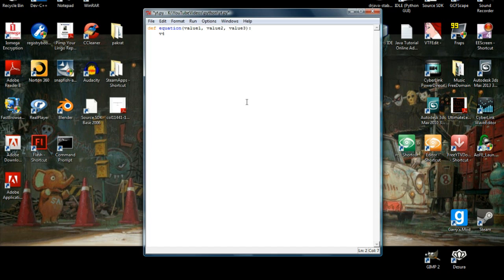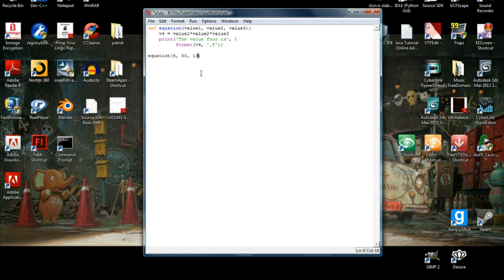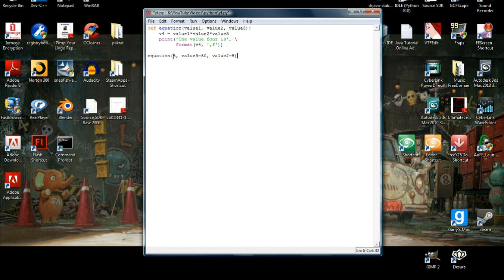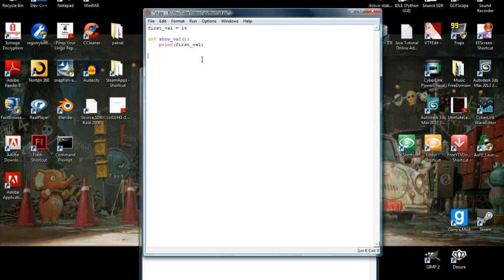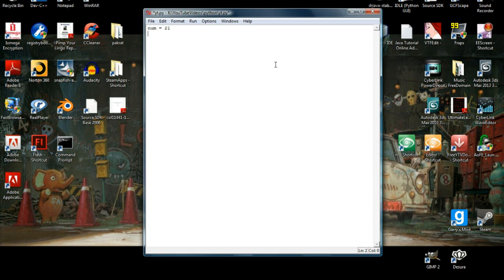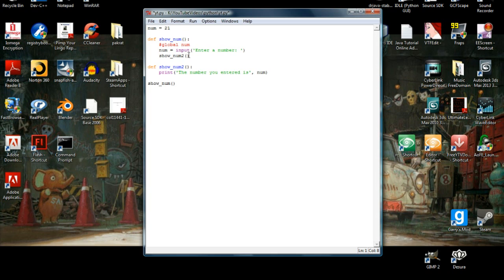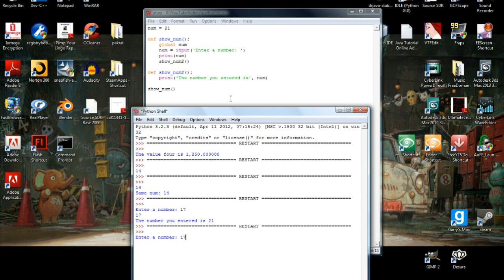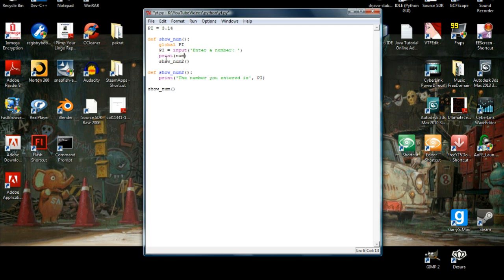Python Tutorial 10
This is tutorial 10 of Python. You will learn about keyword arguments and global variables